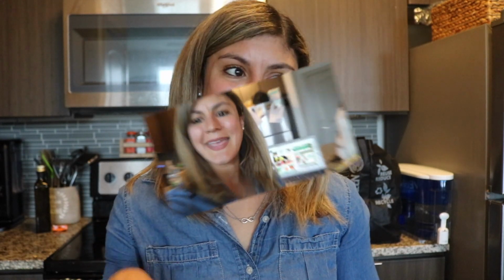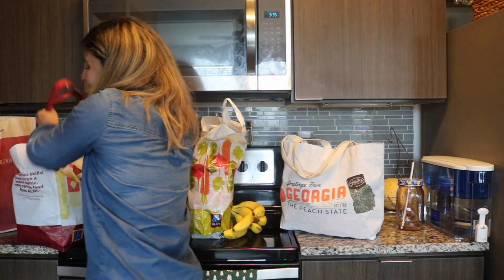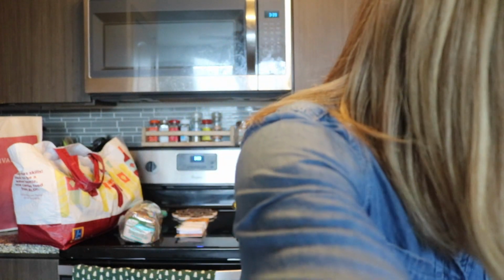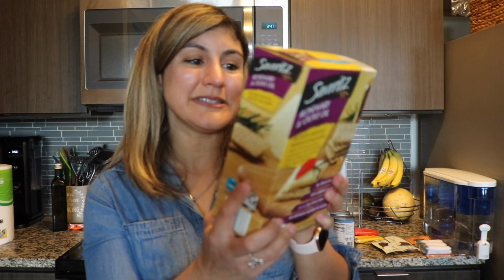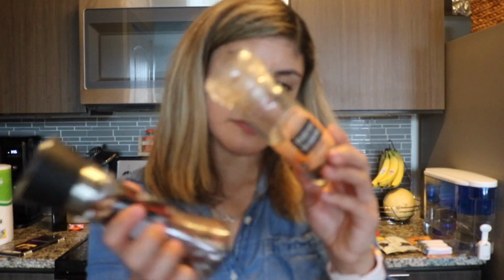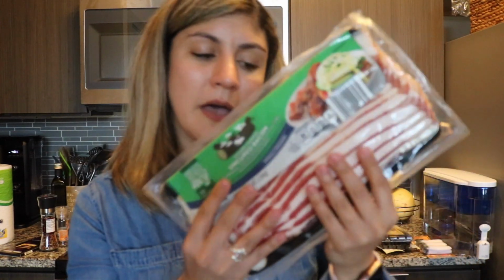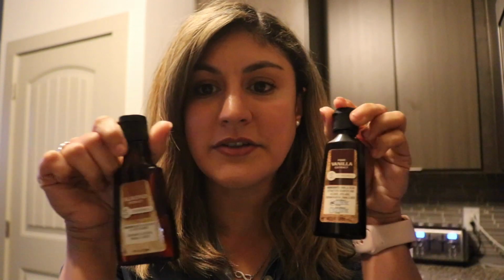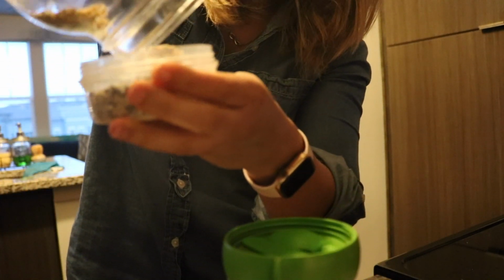HEALTHY GROCERY HAUL: Affordable Prices + Bonus Recipe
Hola Chicos!

I hope you all enjoy this grocery haul. On this video I’m showing my tricks on staying in budget, and how I plan ahead before going to the stores. I’m also sharing my favorite products from my go-to grocery stores as well as prices comparison. Watch until the end for my chia pudding recipe.

Meal planner link:

Title: Mr.Pink by Thropher Mohr and Alex Elena

Title: Rize up by Diamond Ortiz

Title: Lost & Found by Jeremy Blake

Title: Upstairs with Cat by Diamond Ortiz

Title: Workout by Freedom Trail Studio